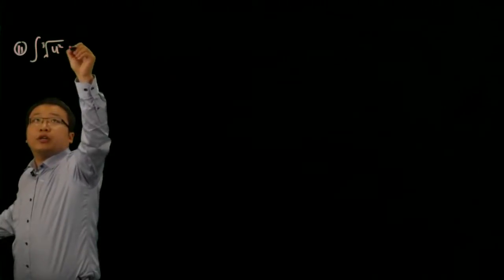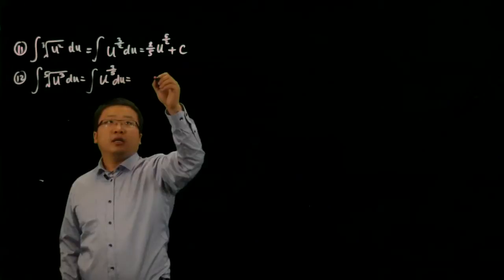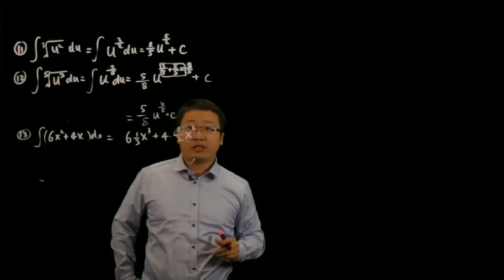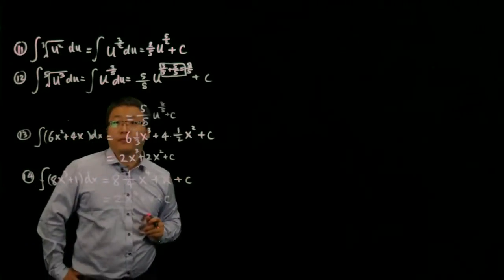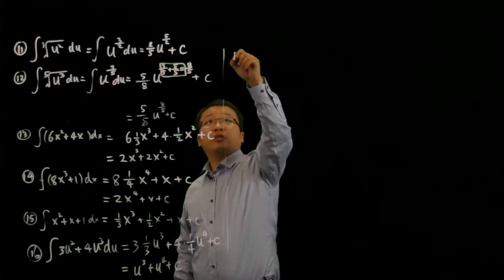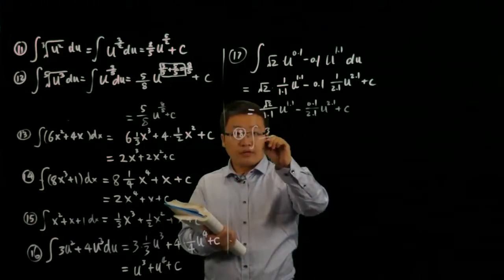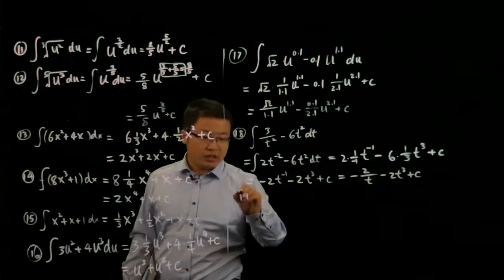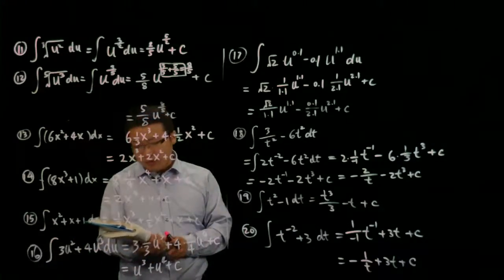6.1 Anti derivatives - Example(2)